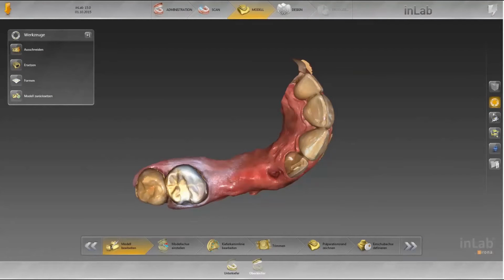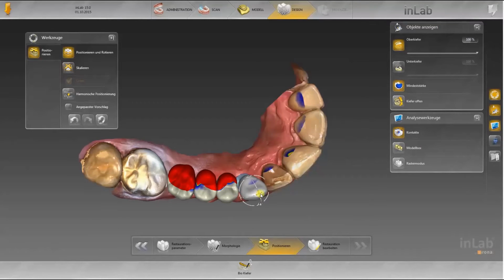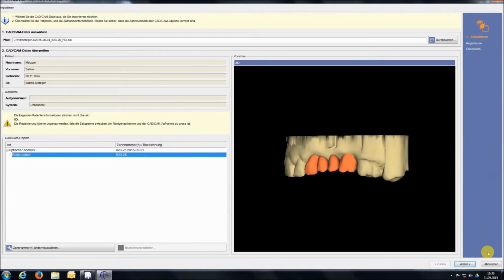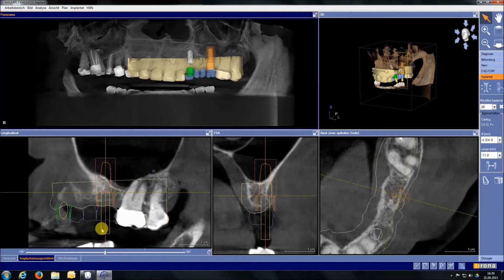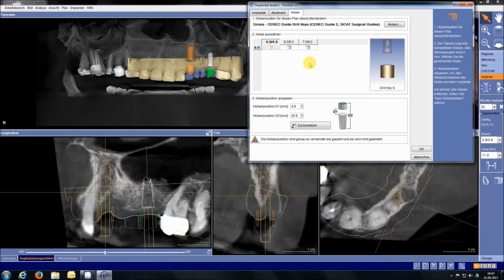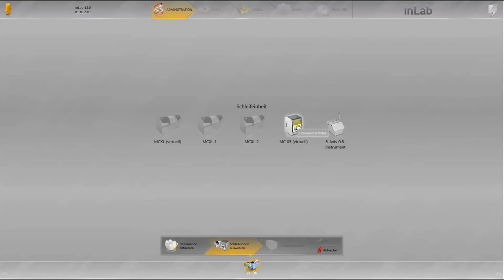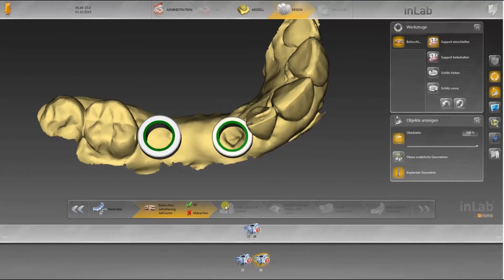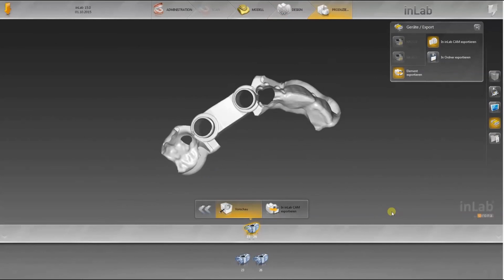inLab SW 15 - CEREC Guide 2 Workflow with GALILEOS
Join us for an in-depth tutorial on the CEREC Guide 2 Workflow with GALILEOS in inLab SW 15. In this comprehensive video, we guide you through the seamless integration of CEREC Guide 2 design with GALILEOS imaging data, unlocking unparalleled precision and efficiency in guided implantology. From data acquisition to final restoration, learn how to harness the full potential of inLab SW 15 to streamline your guided implant workflows and achieve superior clinical outcomes. Elevate your implant dentistry practice with the power of inLab SW 15 and GALILEOS integration.